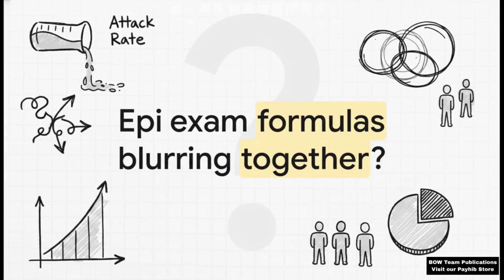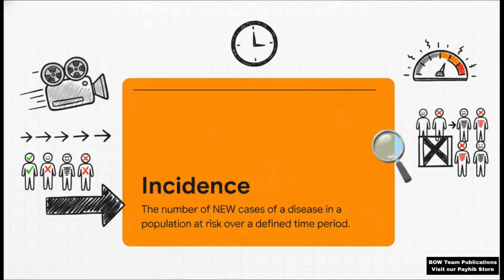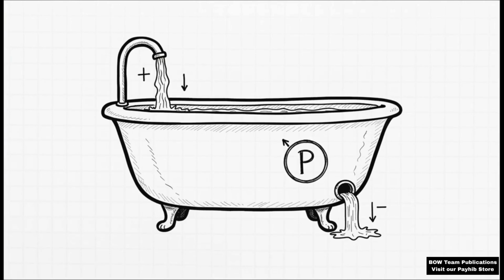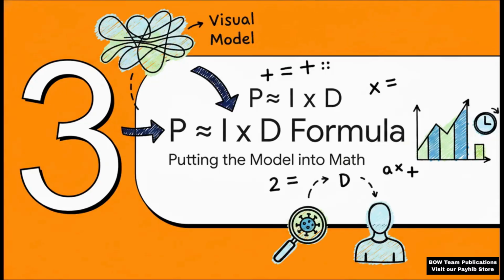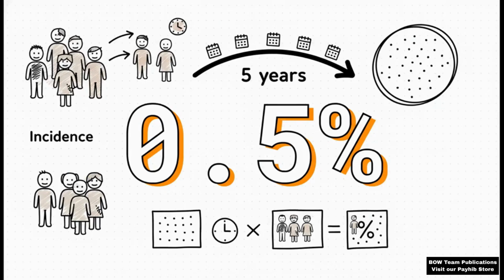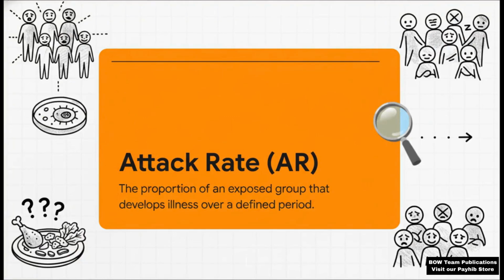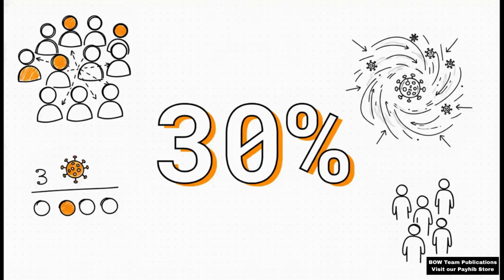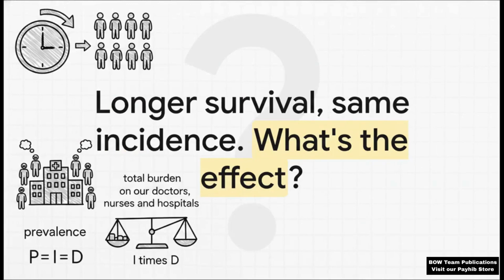Incidence vs. Prevalence: The Bathtub Model & Key Formulas Explained /Epidemiology Essentials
Resources: Based on the EpiVisuals Series Pack 2 by Bow Team Publications (2026)